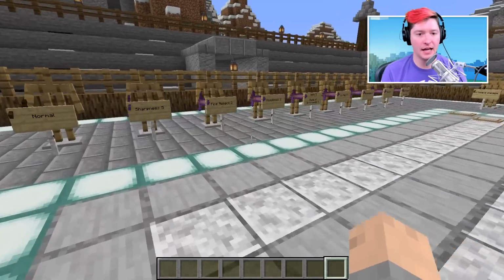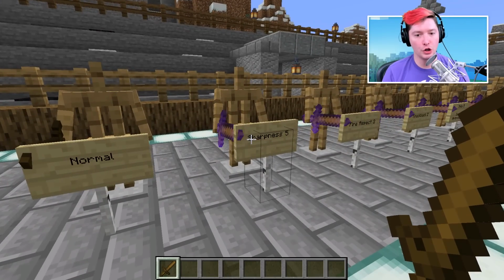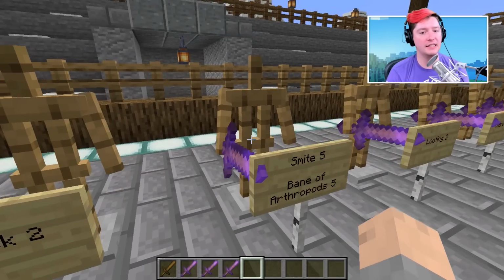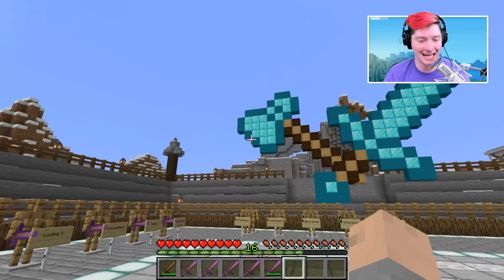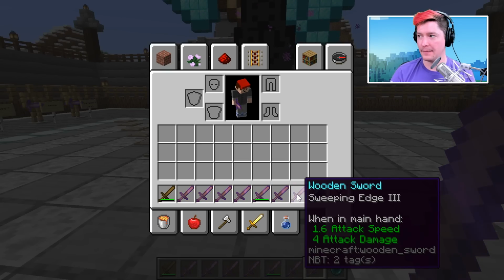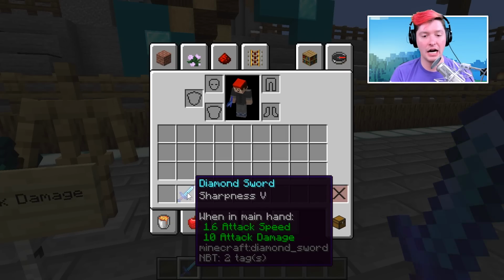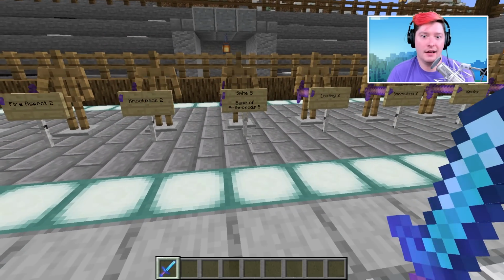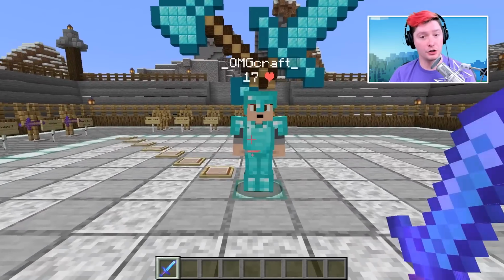How to BUILD A GOD-TIER SWORD with Enchantments in Minecraft!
I am here to show you the best enchantments to put on a sword and make it OP and god-tier! These swords are perfect for UHC, combat, or any other PVP or PVE situation inn Minecraft 1.15!